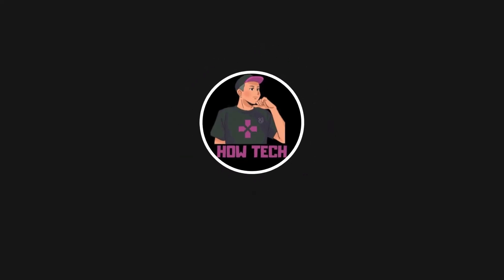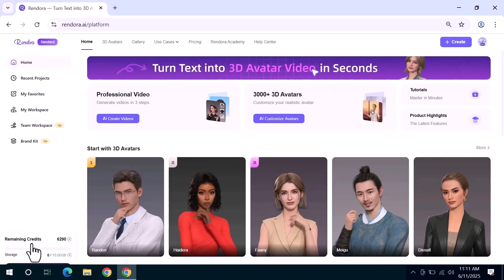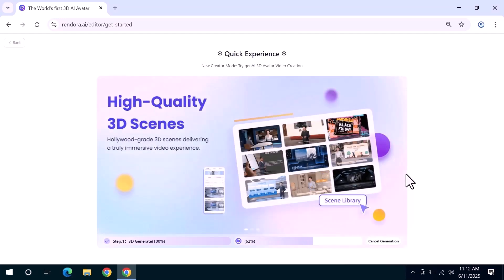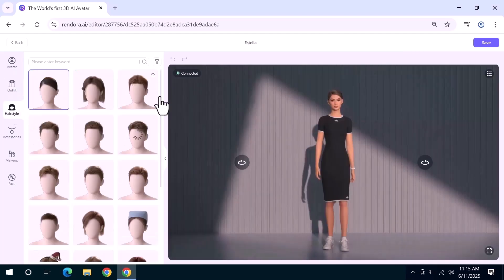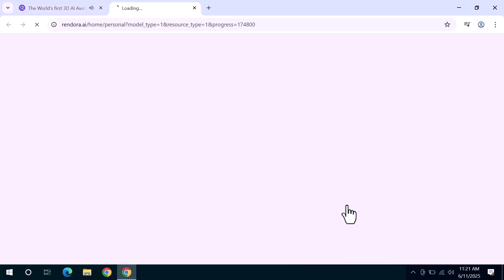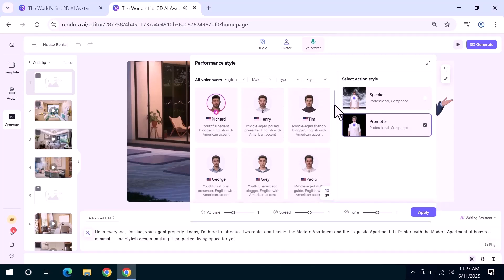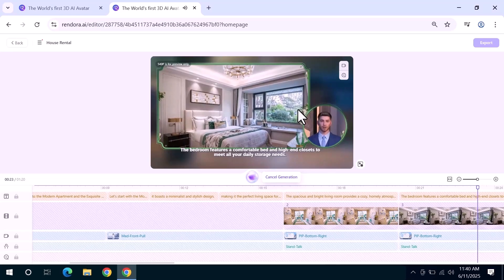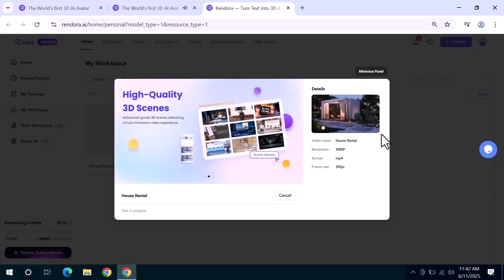Rendora AI Tutorial: Create 3D Avatar Videos with this AI Video Generator